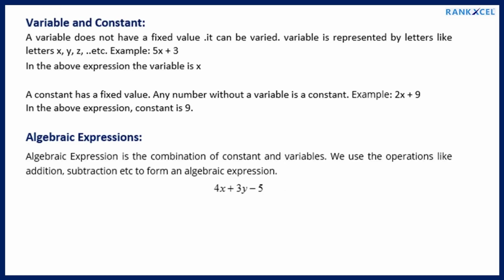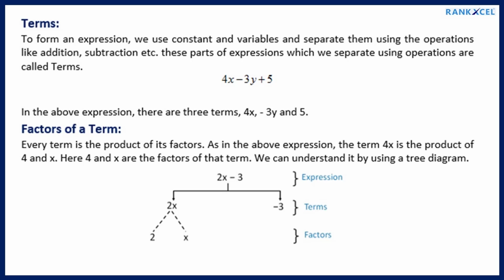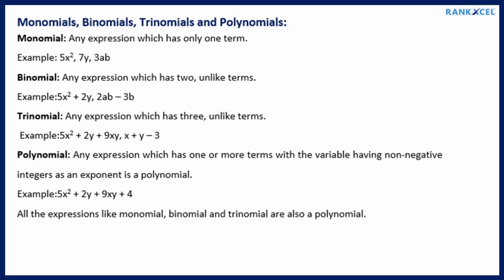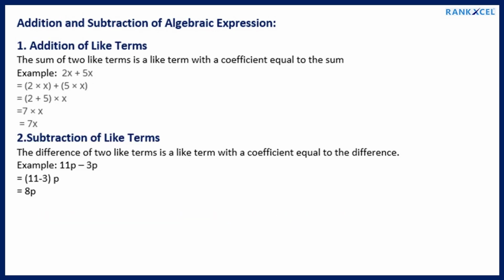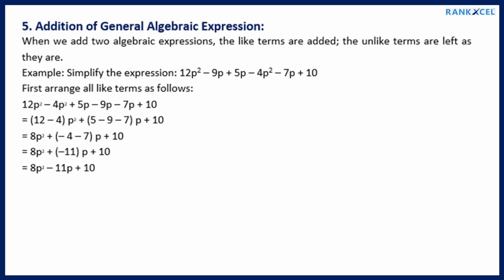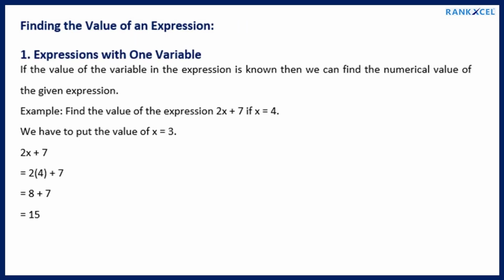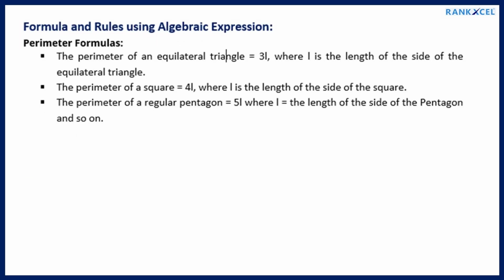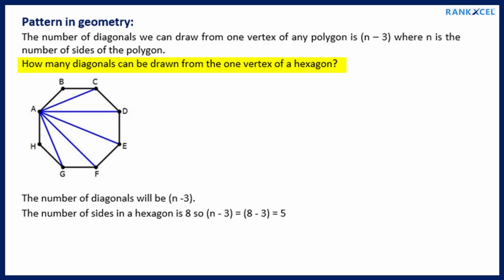12. Algebraic Expressions